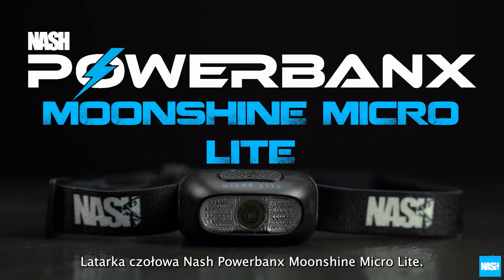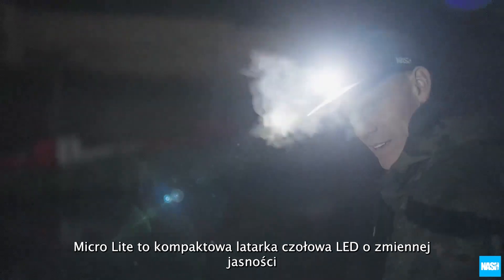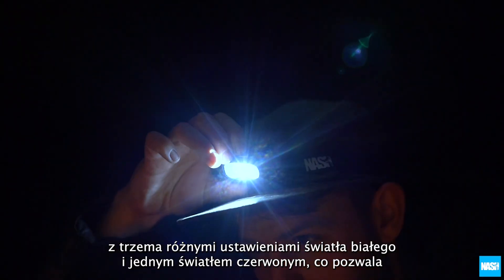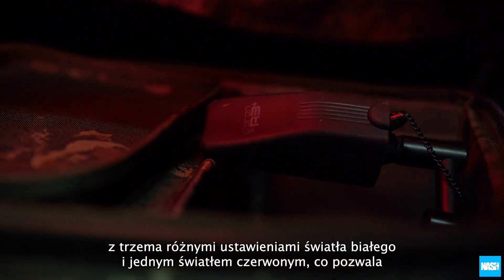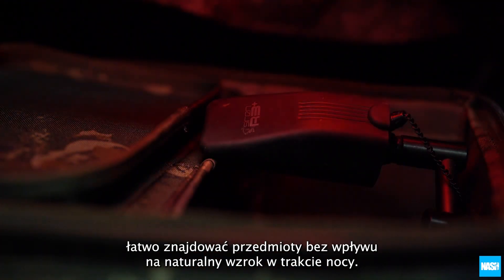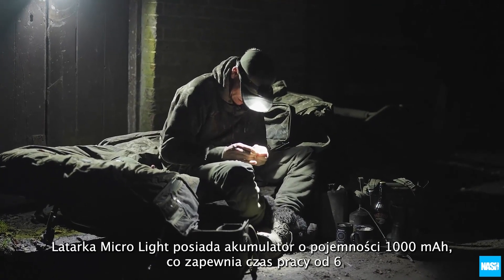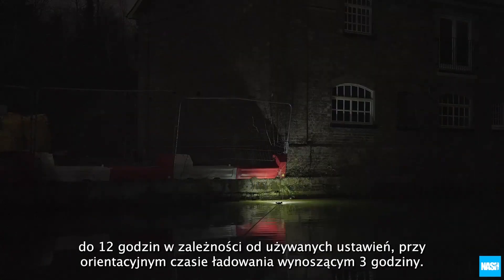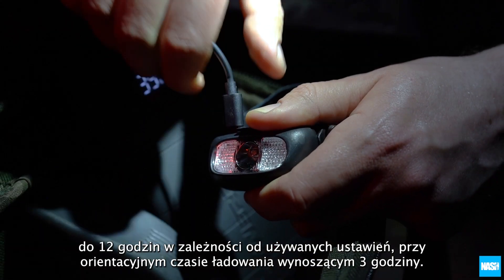Nash PowerBanx Moonshine Micro Lite POL